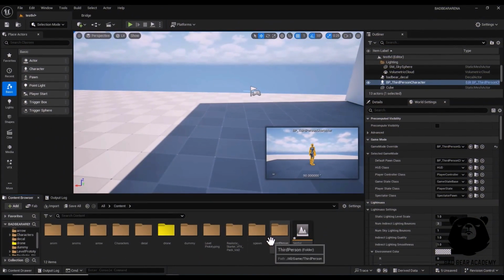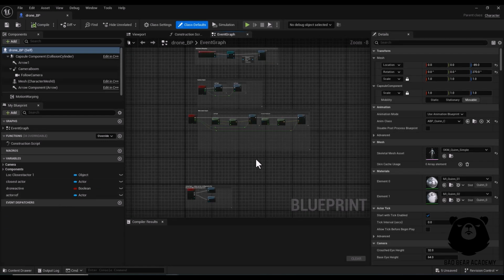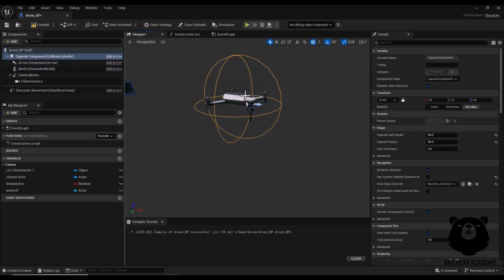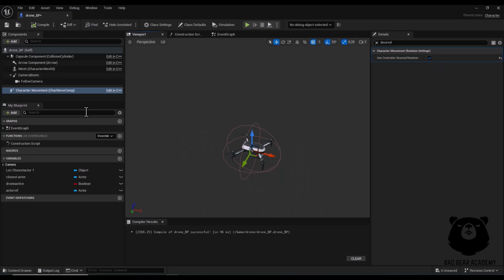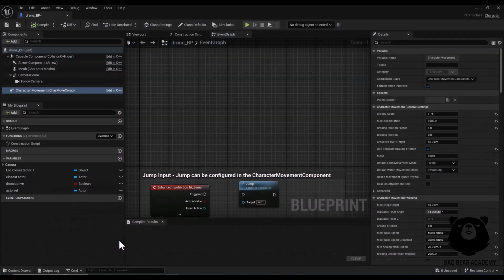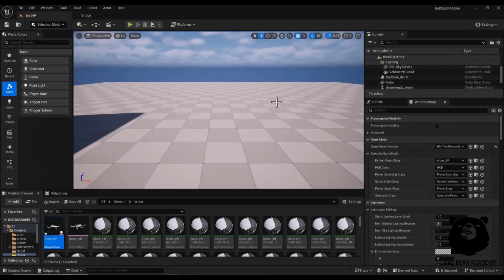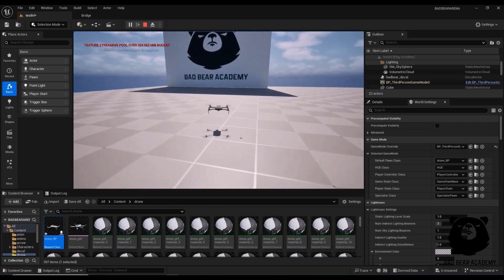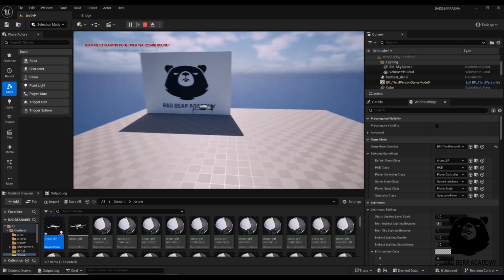drone tutorial part1-creating drone in unreal engine5.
in this episode you will learn how to create a drone and setup movement input for your drone in unreal engine5.